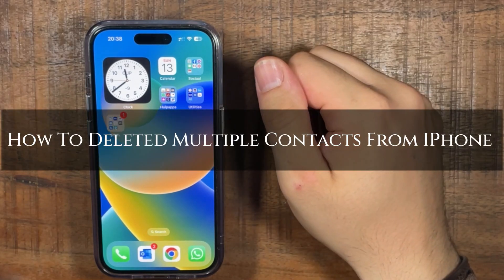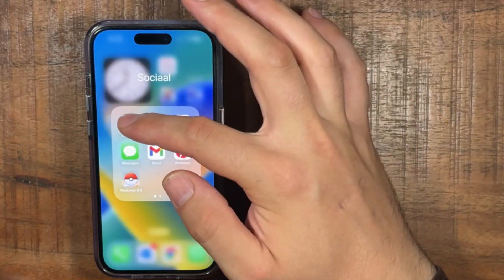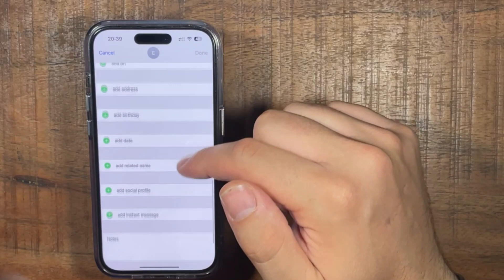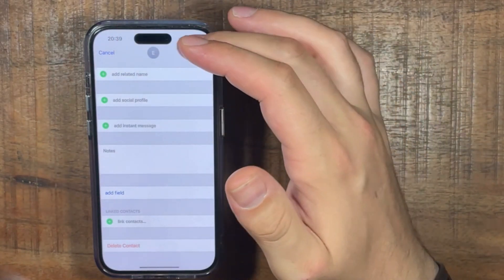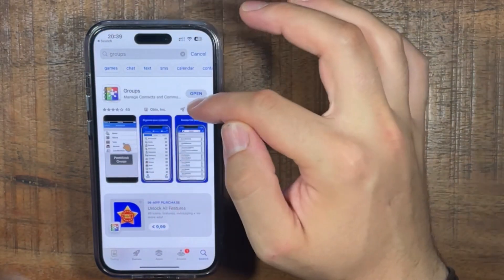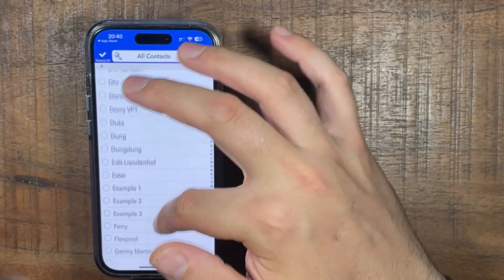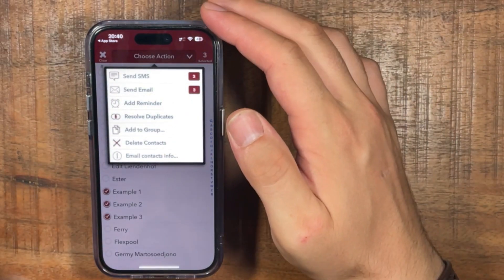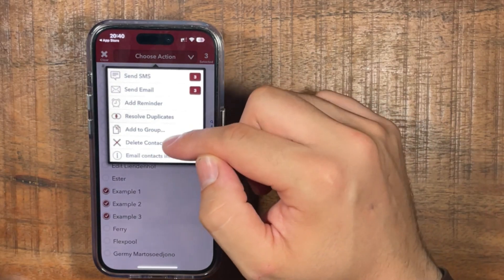How To Deleted Multiple Contacts From IPhone 2024